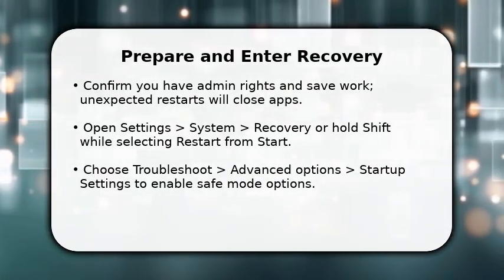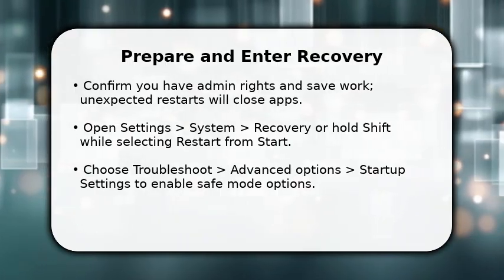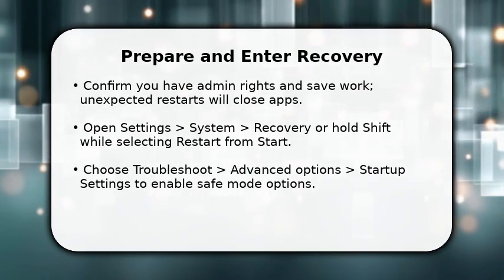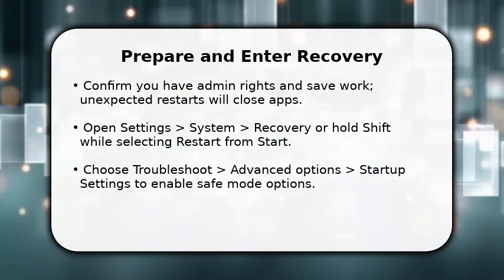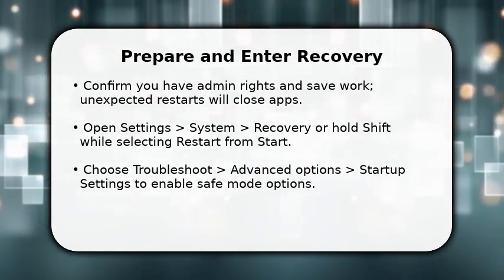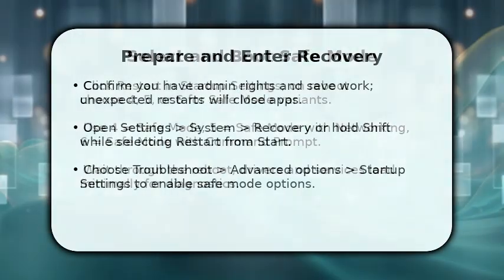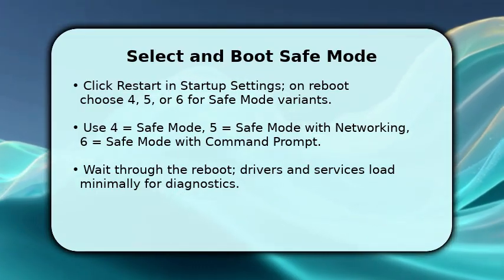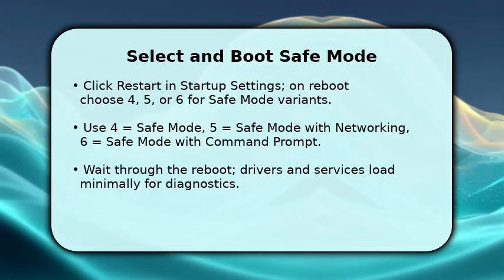How to Use Safe Mode in Windows 11 - Step by Step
Discover the essential steps to enter Safe Mode in Windows 11, ensuring your system' extraneous elements are temporarily disabled for troubleshooting or maintenance. This guide provides a clear and concise walkthrough from restarting with options to selecting safe mode.